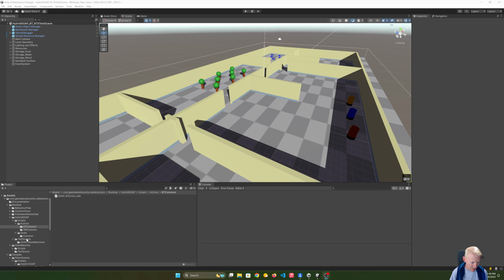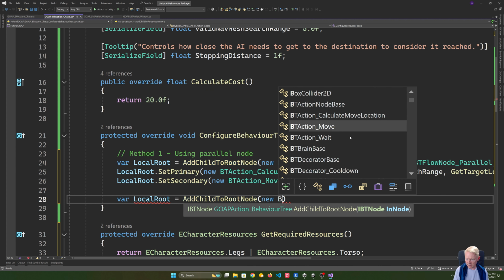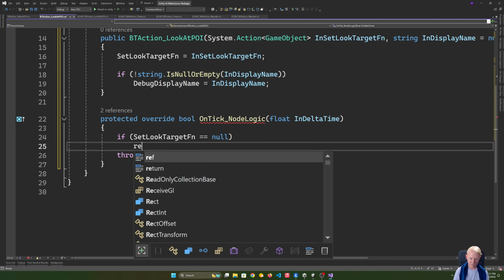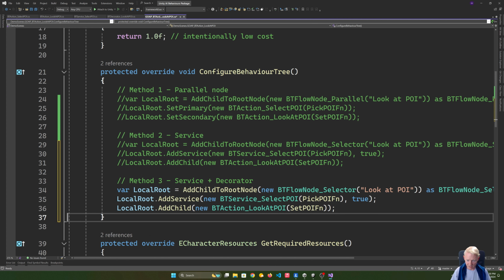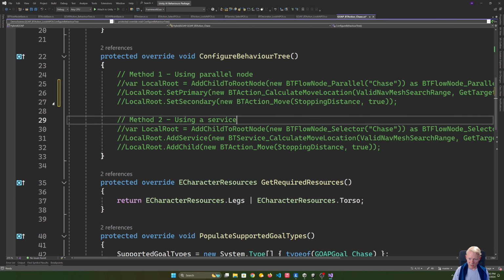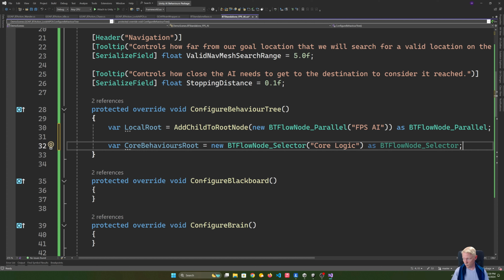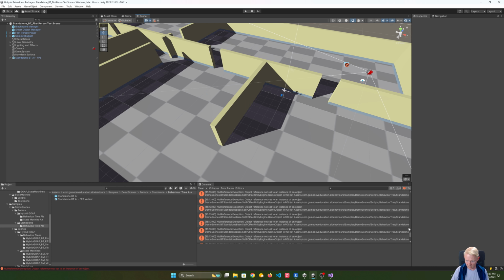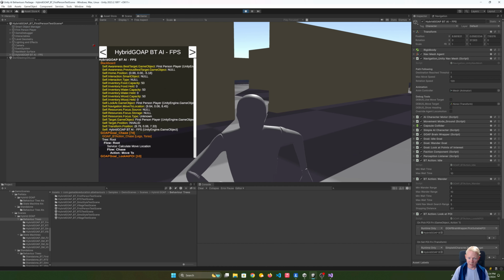GOAP + Behaviour Trees: Part 4 (Wander + Look At)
This is the fourth part of our series adding Behaviour Tree support to the AI Behaviours Package. In this part we'll be building our chase and wander actions, setting up our GOAP and standalone FPS behaviours as well as setting up support for looking at Points of Interest (POIs).

🎞️ Chapters
00:00 Introduction
03:13 Building our Behaviour Tree based Wander GOAP Action
08:40 Building our Behaviour Tree based Chase GOAP Action
17:10 Getting set up for Points of Interest
19:45 Building our Select Point of Interest Node
25:15 Building our Look At Point of Interest Node
28:30 Building our Behaviour Tree based Look At POI GOAP Action
32:20 Building our Select POI Service and Look at POI Decorator
38:00 Alternate approaches to Behaviour Tree based Look At POI
44:30 Updating our AI Prefab
47:00 Testing our GOAP + Behaviour Tree based FPS AI
48:30 Improving our Behaviour Tree debug display
54:00 Building our Standalone Behaviour Tree based FPS AI
1:09:00 Determining if we can chase
1:13:50 Handling Points of Interest with our Standalone Behaviour Tree
1:17:20 Testing our Standalone Behaviour Tree
1:21:00 An Idle problem

➔ Arman
➔ Kieran B
➔ Chizzler
➔ Grant Coble-Neal
➔ John Kenneth Douglas
➔ Kasper Enwall
➔ Tom Gordon
➔ Tylah Heil
➔ James McCarthy
➔ Travis Mosier
➔ Sam Orme
➔ Benjamin Russell
➔ Seriphis
➔ SiliconOrchid
➔ Callan Syratt
➔ Serj Tomas